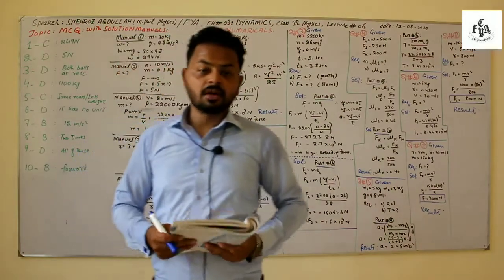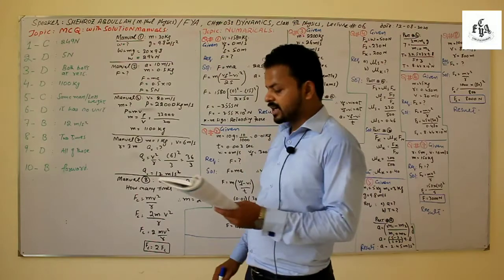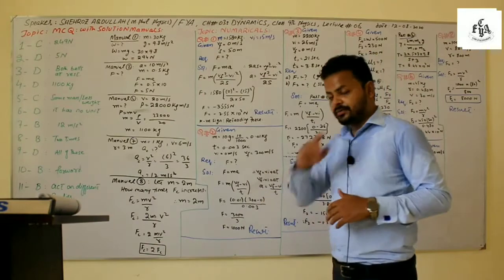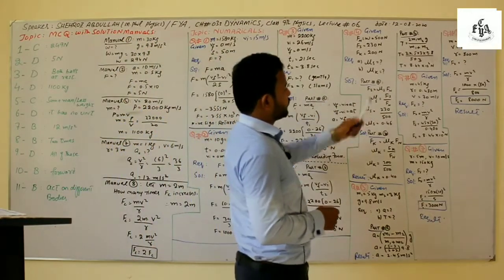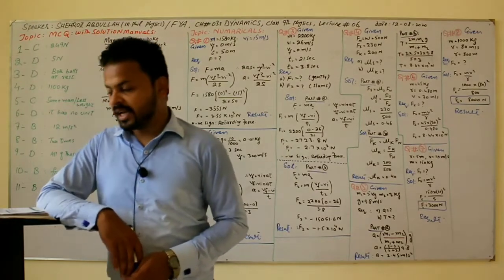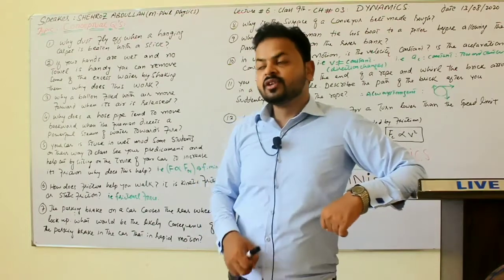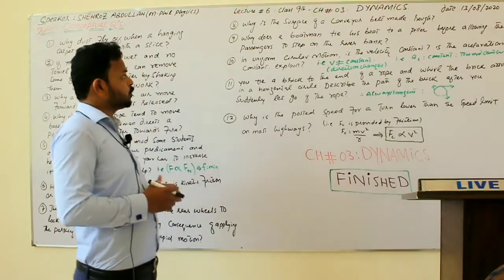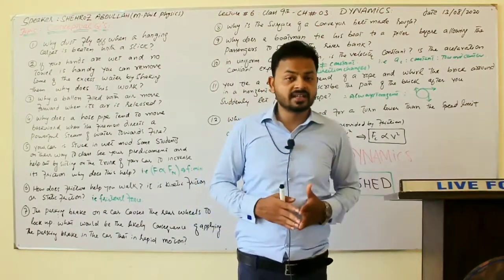Dynamics, Physic, Class 9, Unit 3, Lesson 6